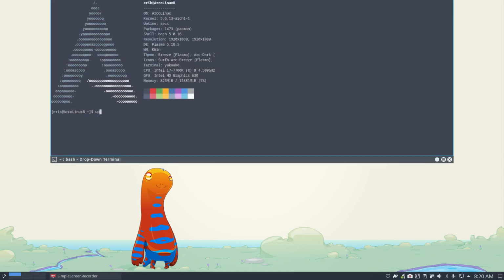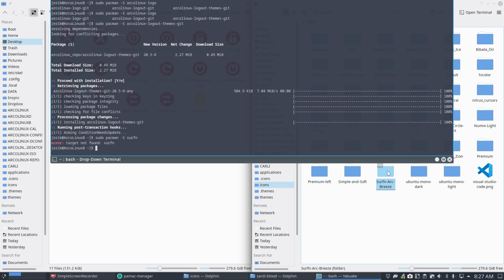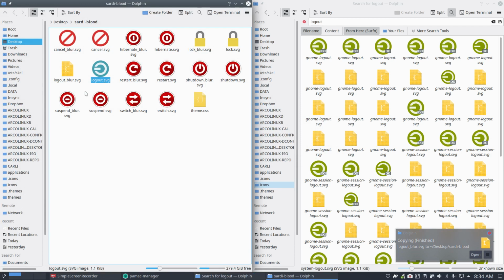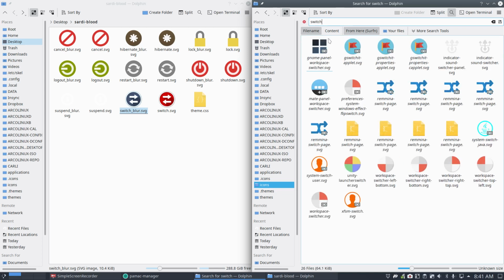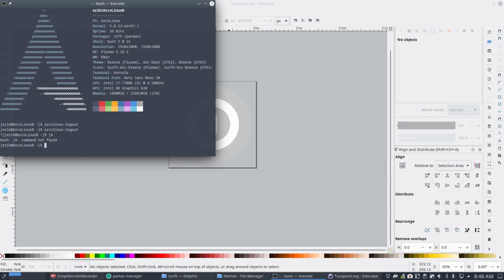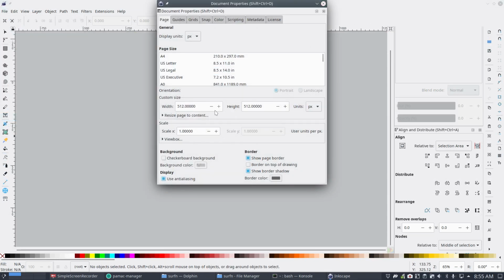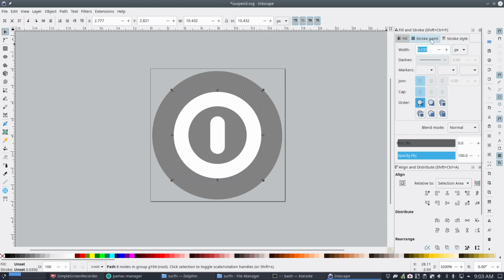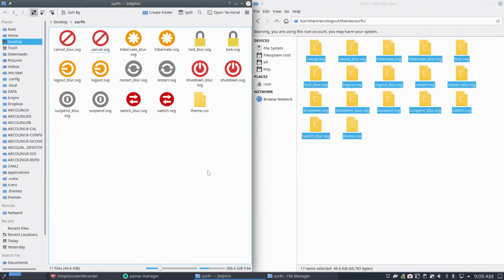ArcoLinux : 1533 How to create your own ArcoLinux Logout theme - surfn as example